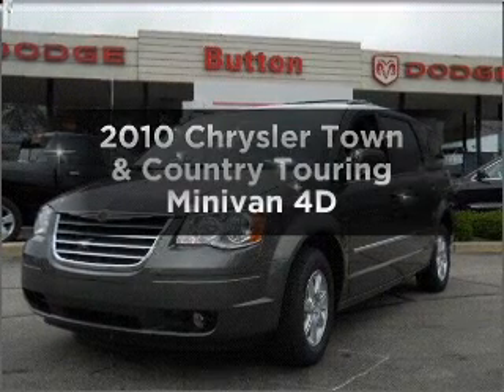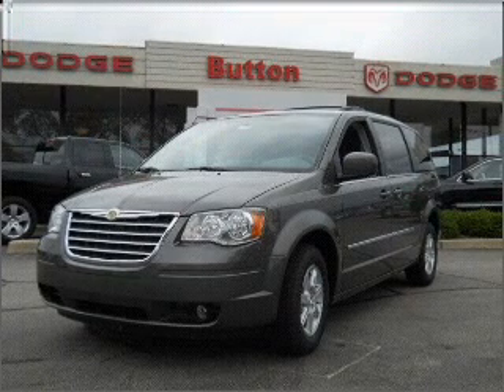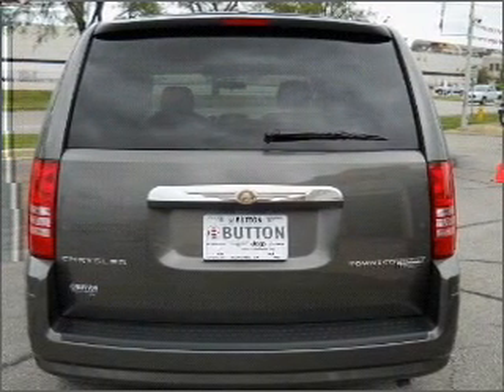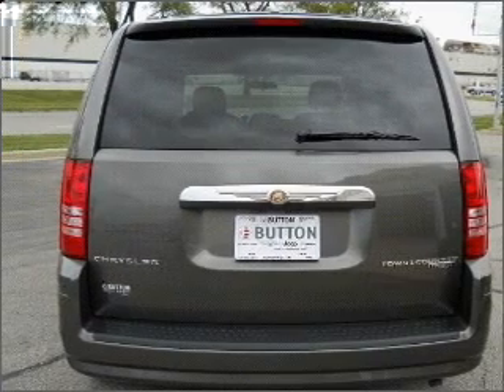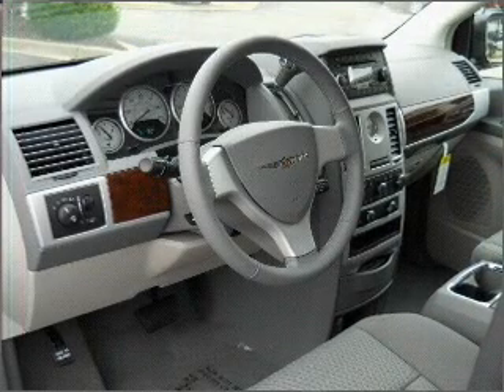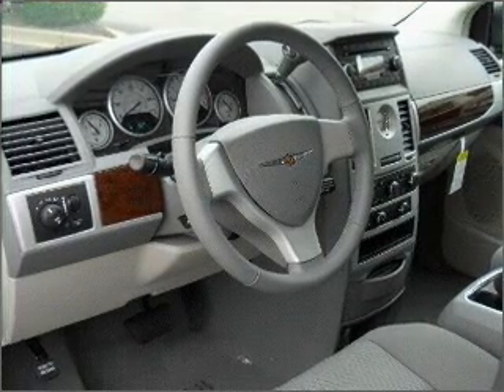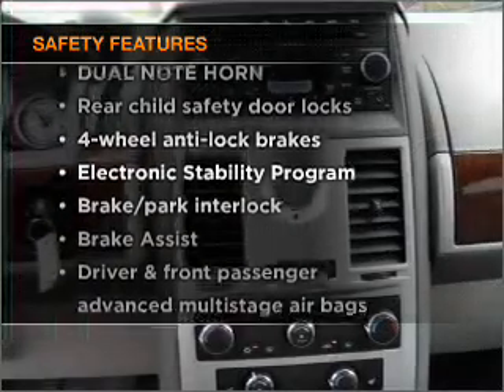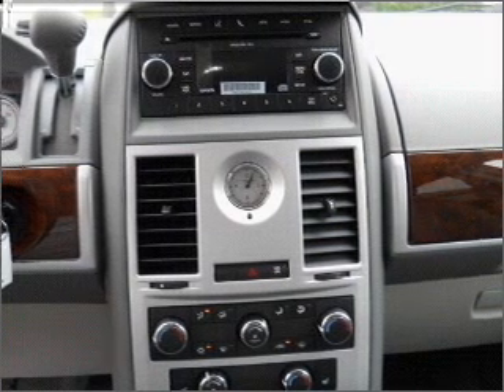2010 Chrysler Town & Country - Kokomo IN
Year: 2010
Make: Chrysler
Model: Town & Country
Trim: Touring Minivan 4D
Engine: 6 cylinder 3.8 liter
Transmission:
Color: Titan Grey
Mileage: 31
Address:
1400 East Boulevard